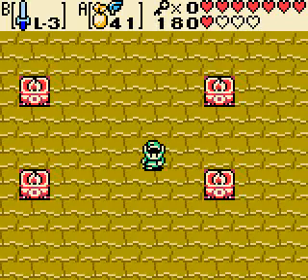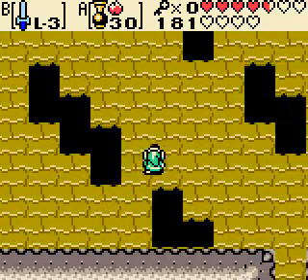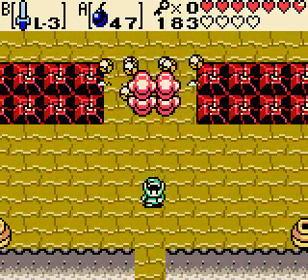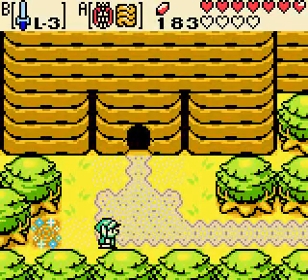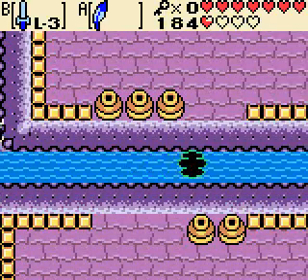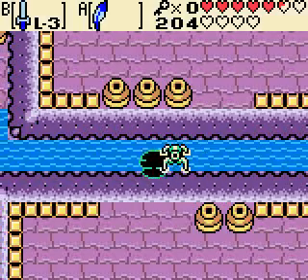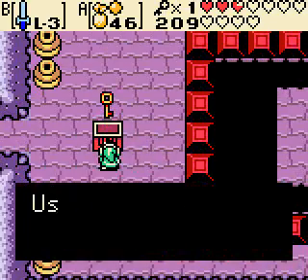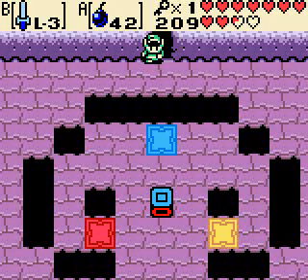Let's Play Legend of Zelda: Oracle of Ages, Part 32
Part 32: "A dungeon of the past and present"

We continue onward through the sixth dungeon, Mermaid's Cave, by going through it both in the past and present!